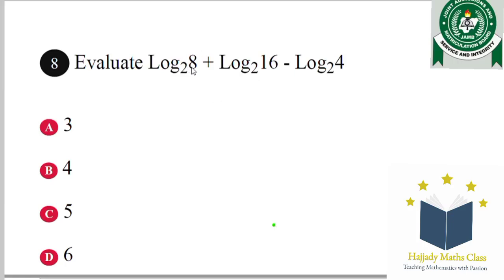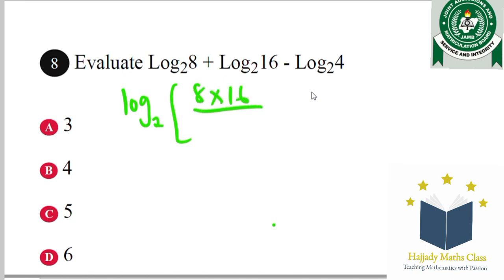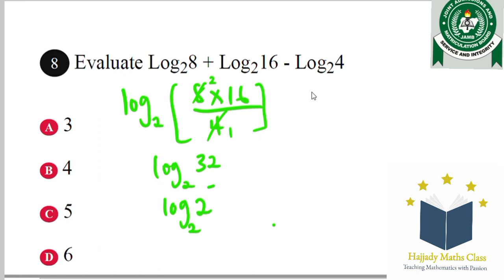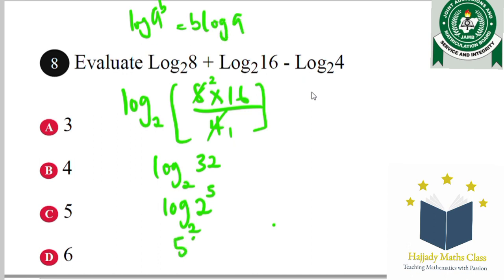LOGARITHMS - JAMB QUEST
Logarithms: I used the rules of logarithms to simply this question.